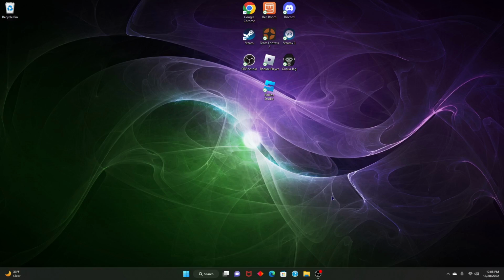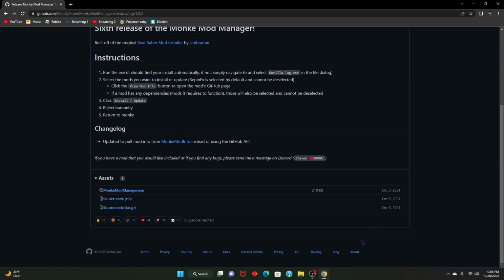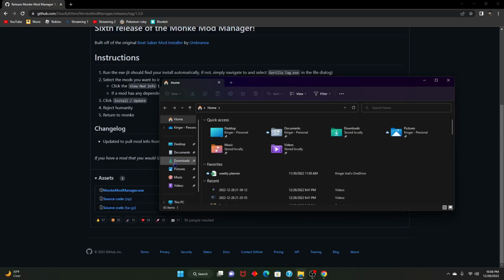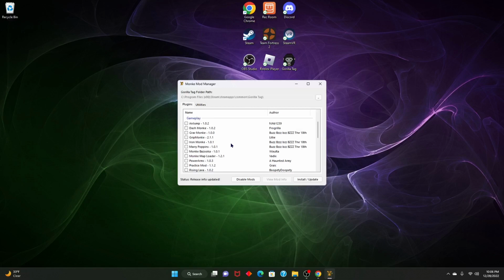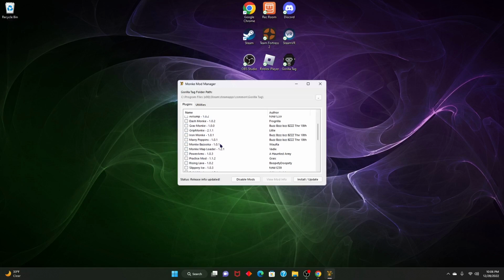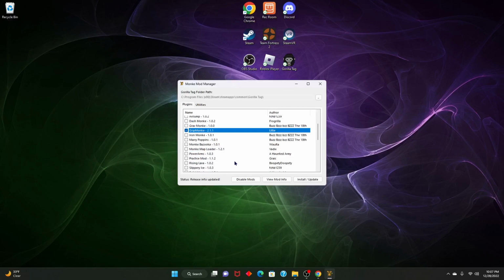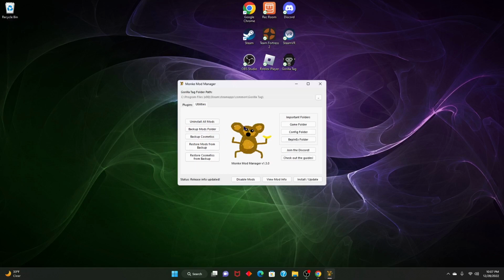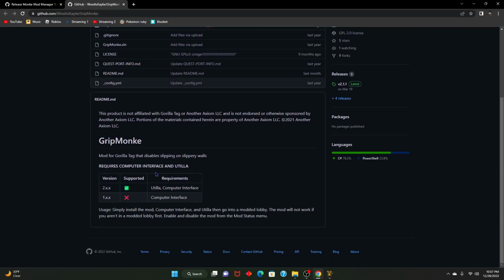How to install monkey mod manager